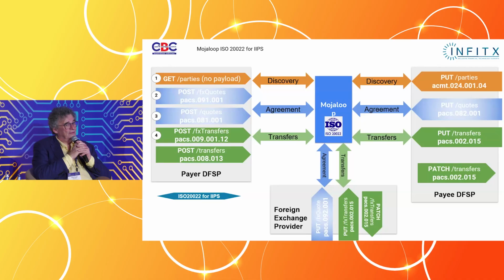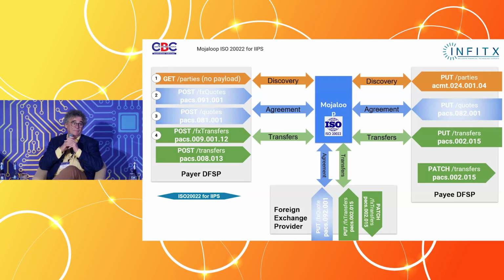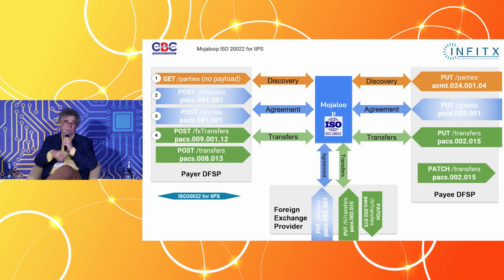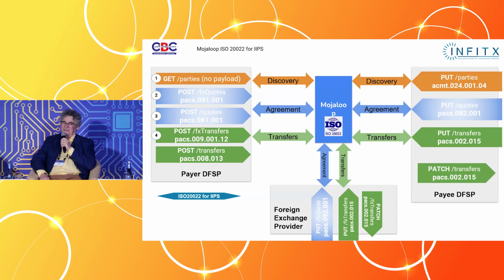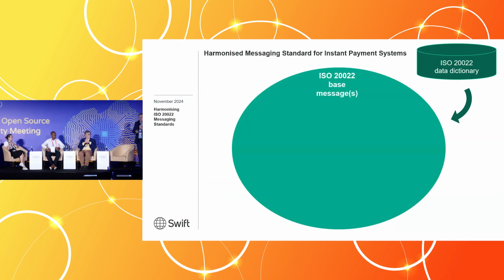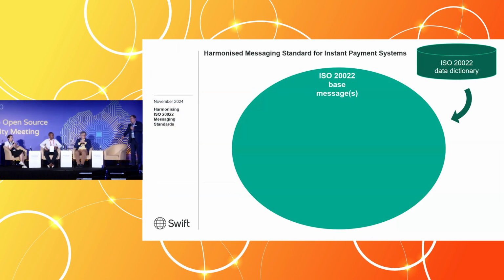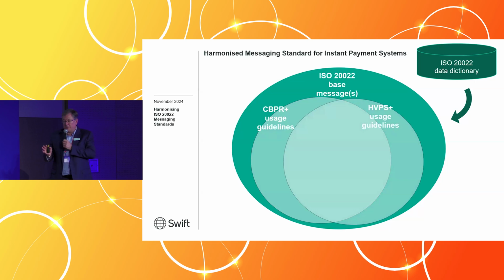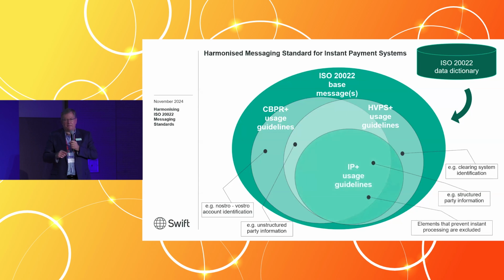Mojaloop - Nov 13 - 11 - ISO 200022 Workstream